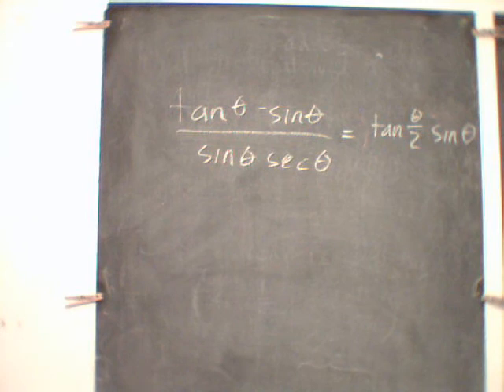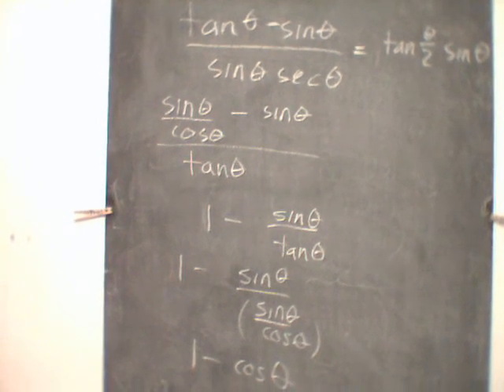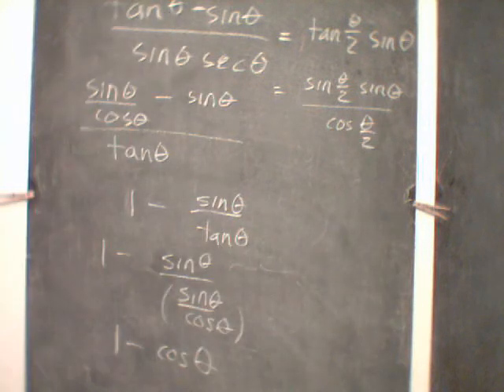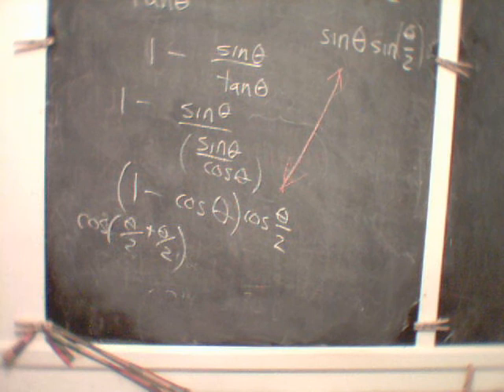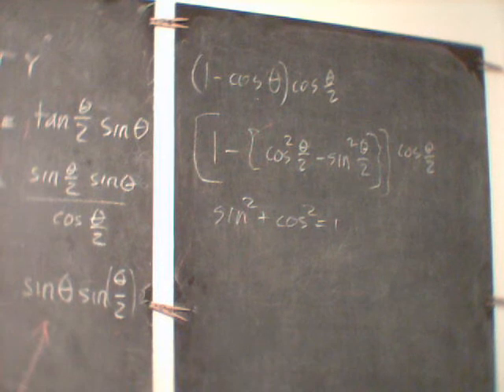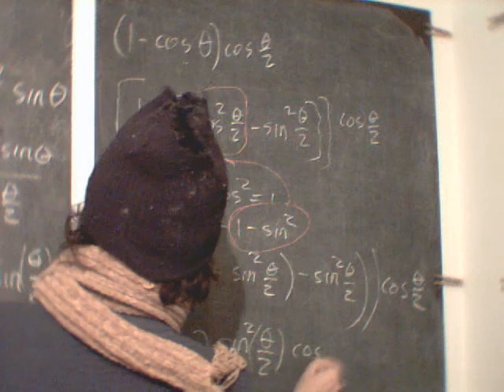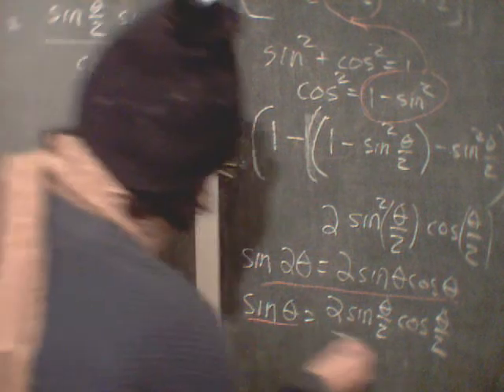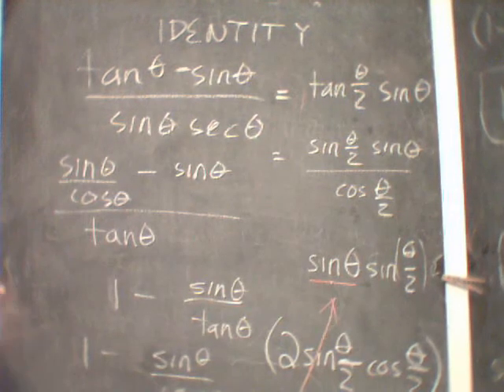Trigonometry identity problem